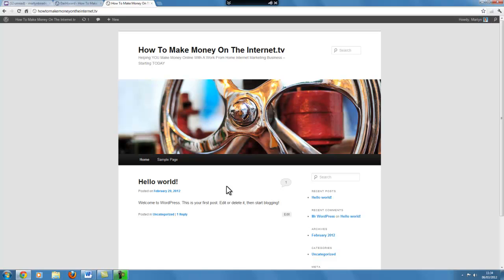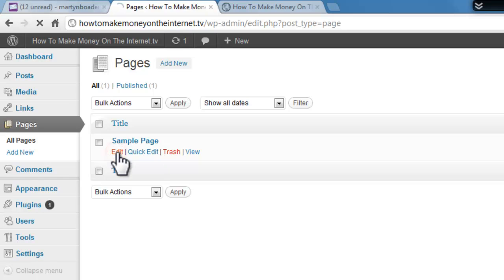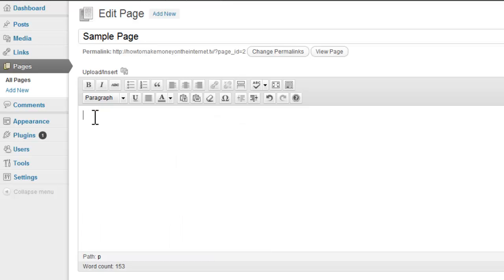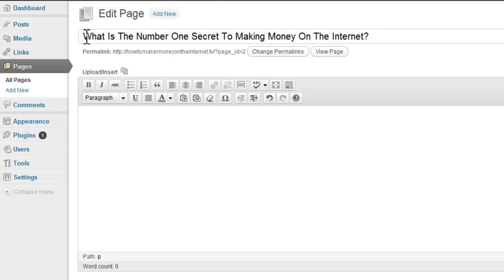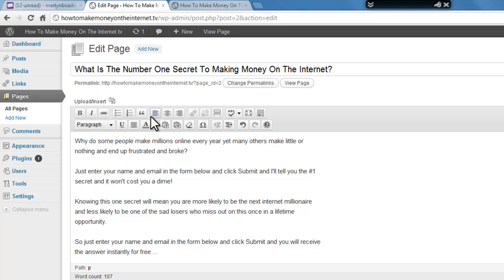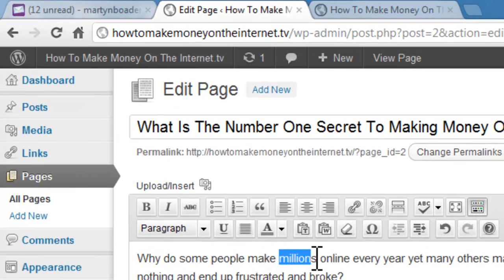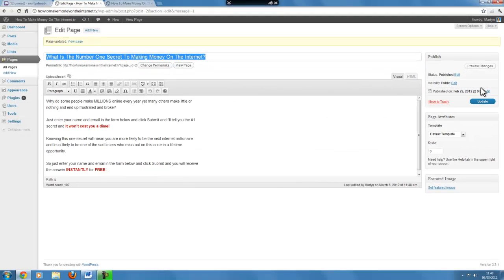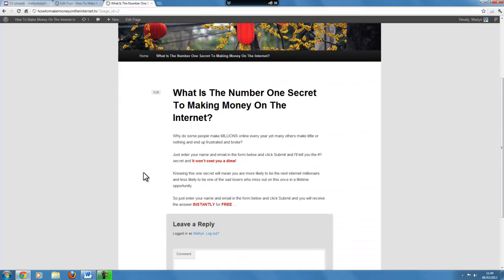14. How To Create A List Building Webpage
to see an AMAZING FREE VIDEO that will SHOW you how to build a website in 32.5 MINUTES that can MAKE YOU MONEY on AUTO-PILOT (even if you’re a complete beginner)!